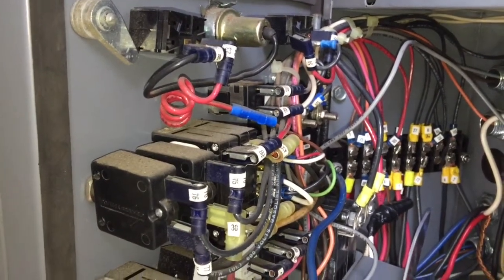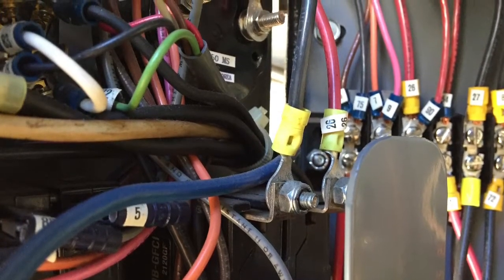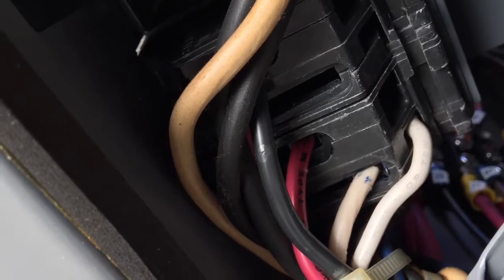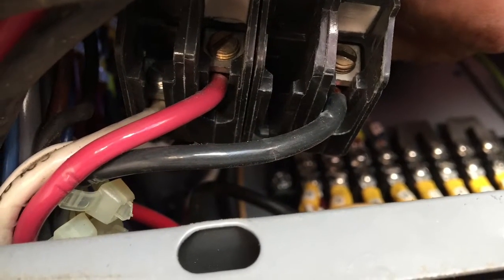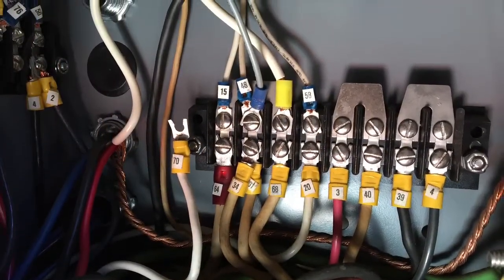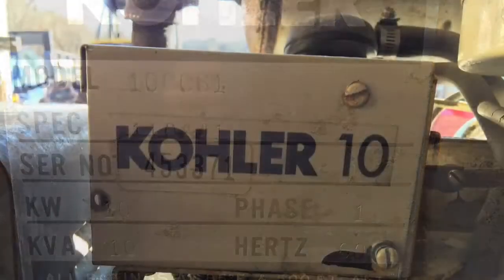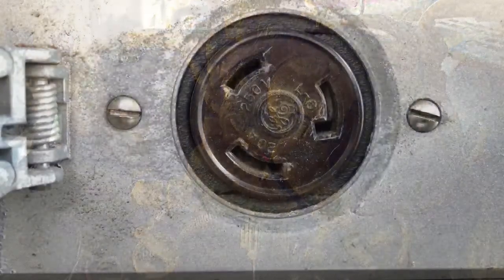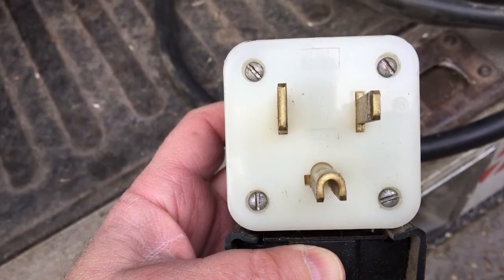Quick fix of the 220v on a 10k generator on a former Verizion service truck.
This truck has a four cylinder generator engine that has its coolant lines  plumbed through an air dryer for the onboard compressor.
It had two long air lines that would be pushing dry air once the generator engine was up to temperature.
I'm not sure what they did with it back then, but my buddy bought it to do field welding for his farm, and the plan was to use the 220v for his stick welder. Unfortunately the only one leg of 110v actually worked. I tested it out, and the secondary circuit was failing in the second set of remote breakers. So it was a simple case of a bad breaker. But the electrical box is in a fairly inaccessible spot.
We got it done though.